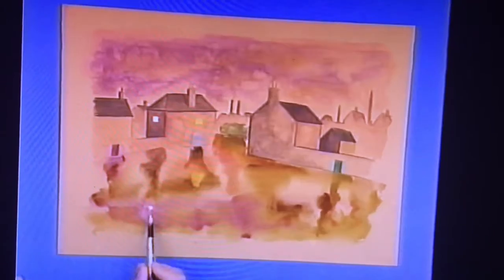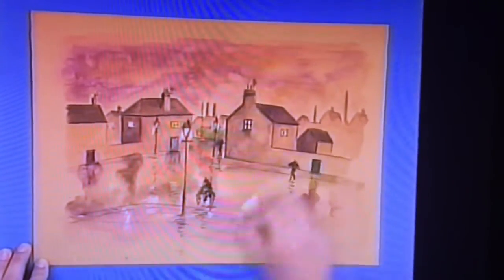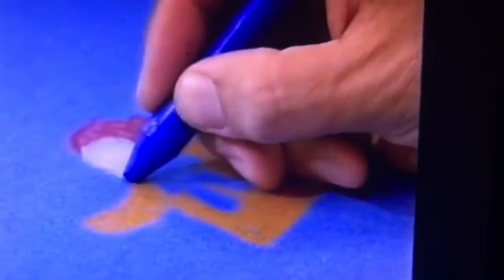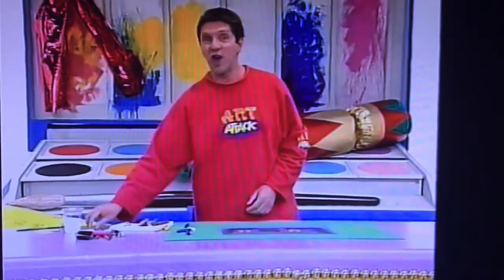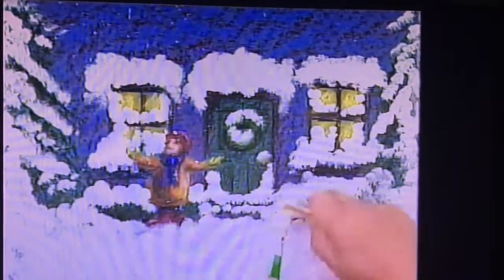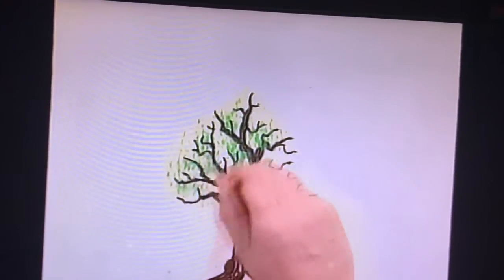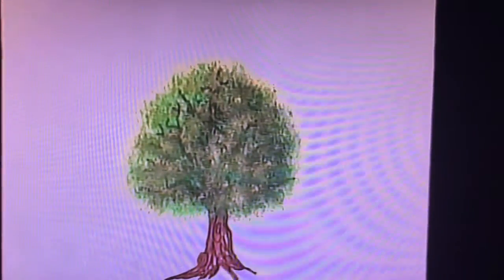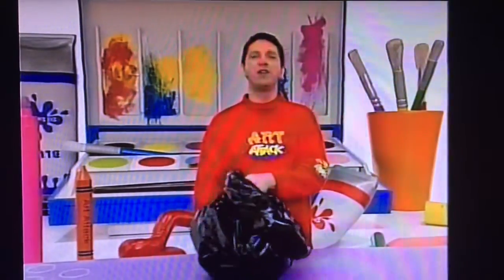Art Attack How To Paint Part 2